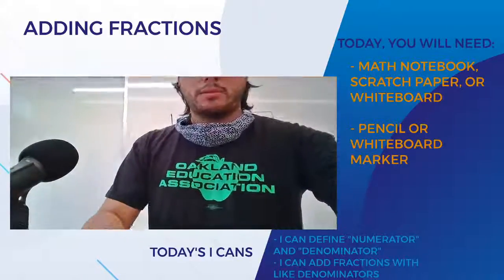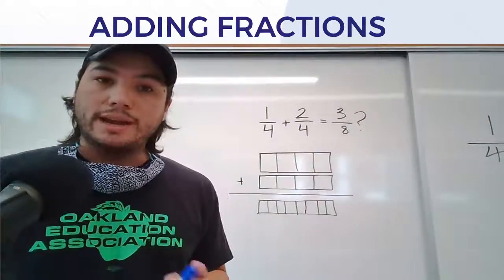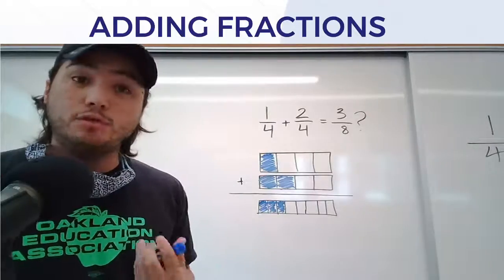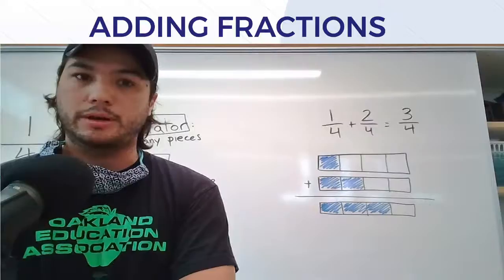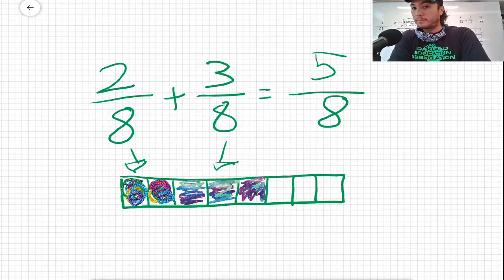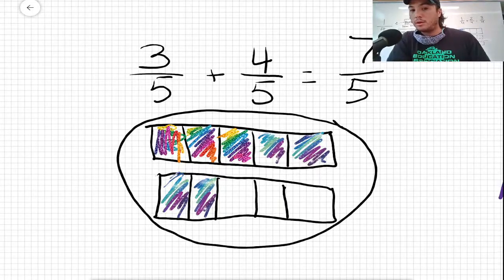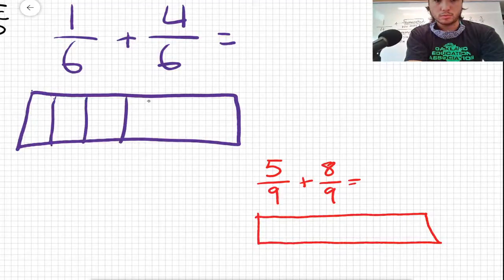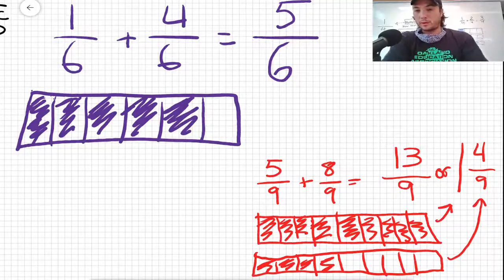Review - Adding Fractions with Like Denominators